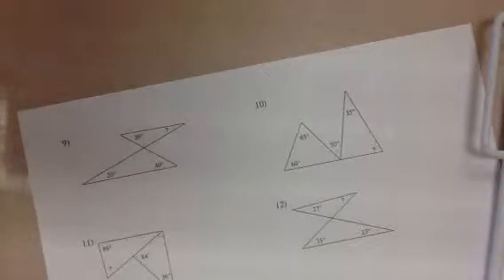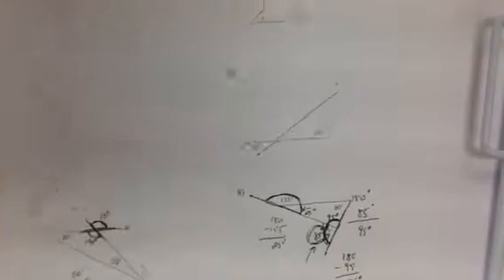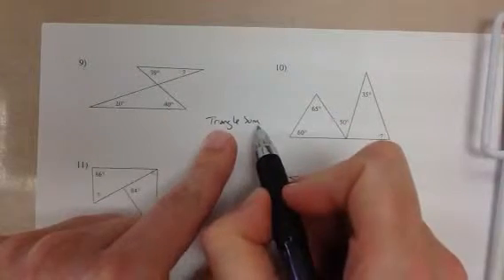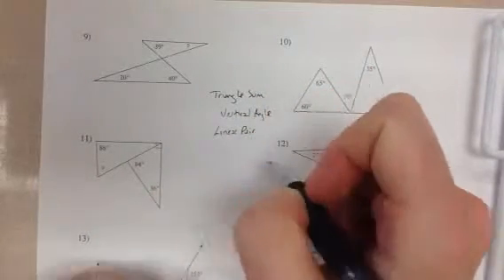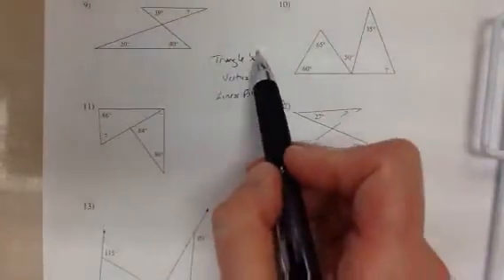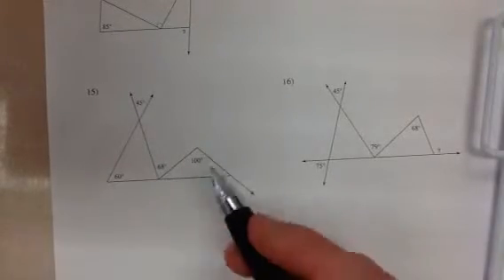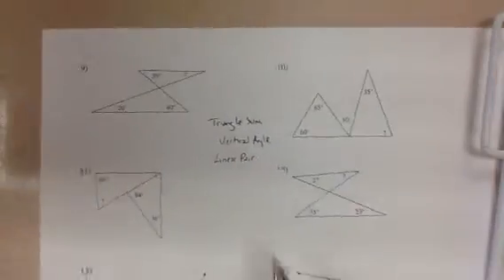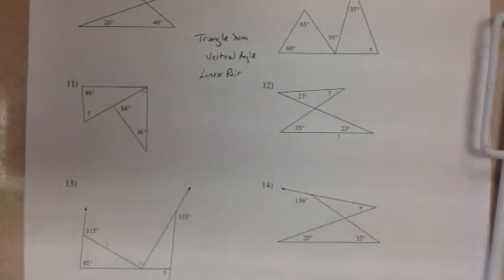angle hw triangles back page